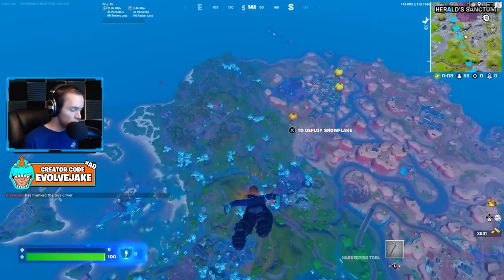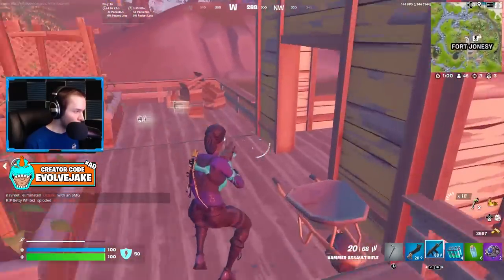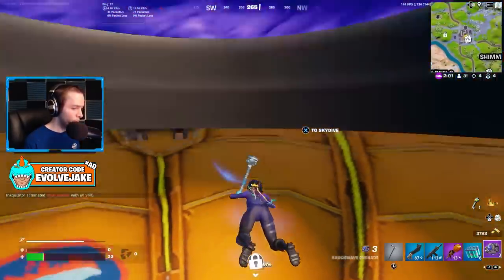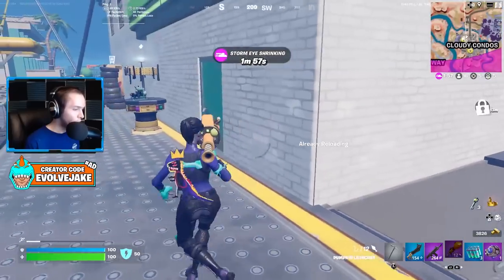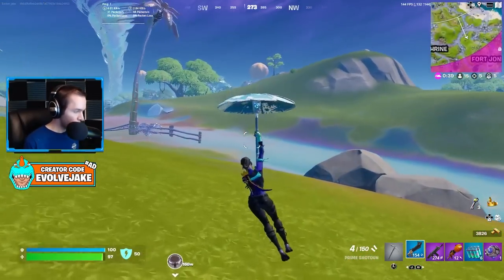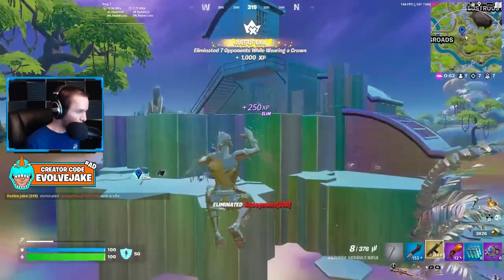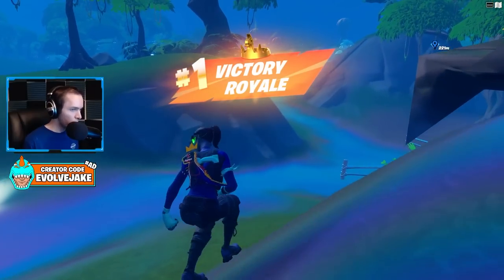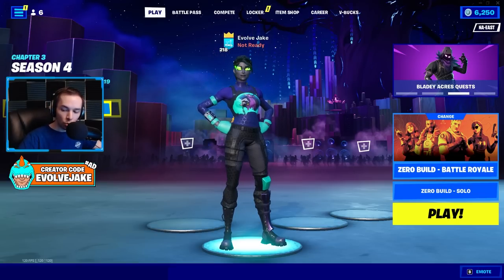Here's How I Think To Win In Zero Build | Inside The Mind EP:9 (Fortnite Educational Commentary)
In this video I have another inside the mind style educational live commentary where I walk you though my thought process as I get a win in Fortnite Zero Build. If you have been looking to get better at Fortnite and win more in zero build seeing why I make the decisions I do can have a huge impact on your gameplay. If you found this video helpful be sure to leave a like and let me know what aspect of next season you are looking forward to most down in the comments below!